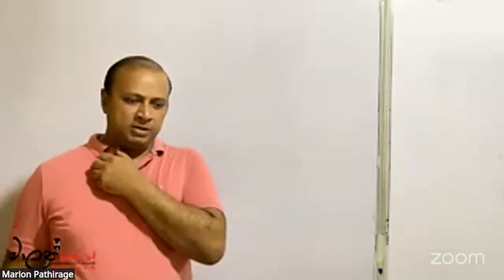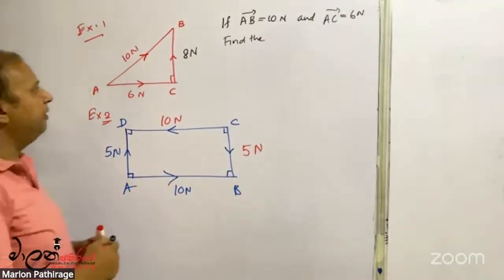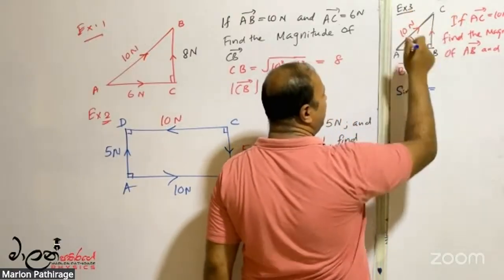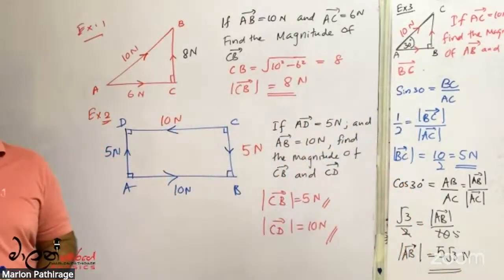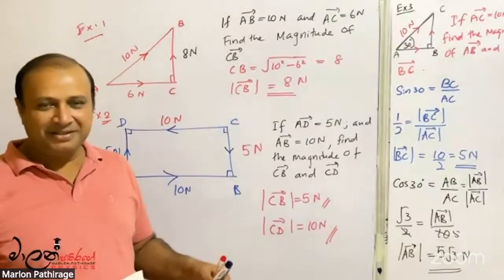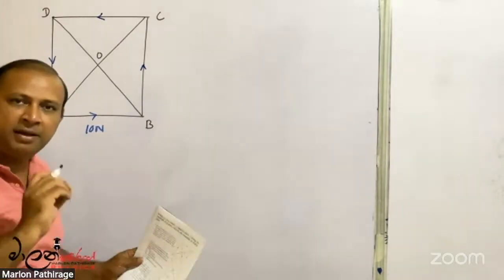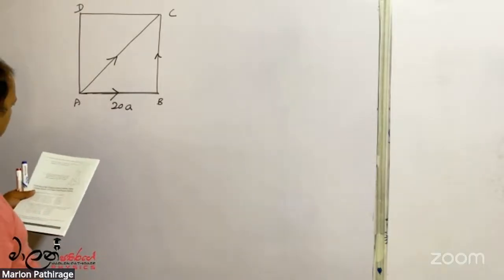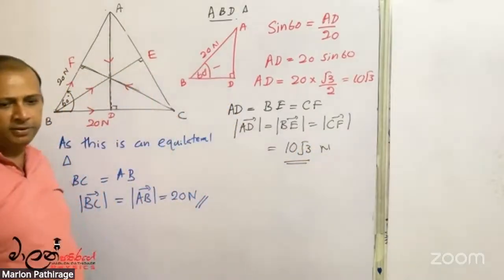2027 (A/L) | Physics | Vectors | Class 02 | Marlon Pathirage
Please contact - 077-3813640 for Classes